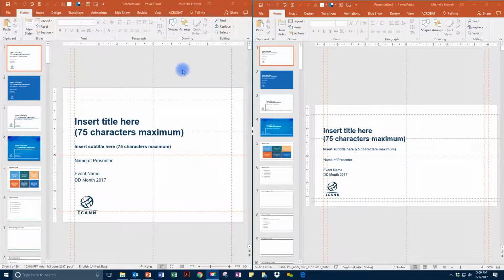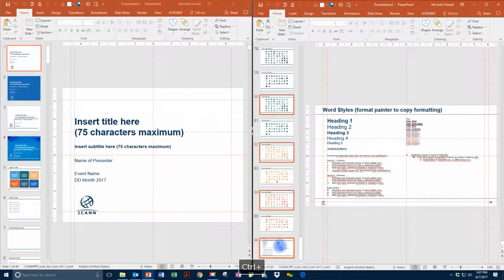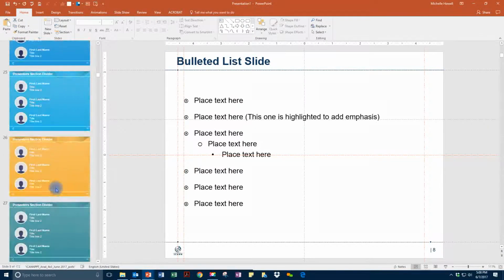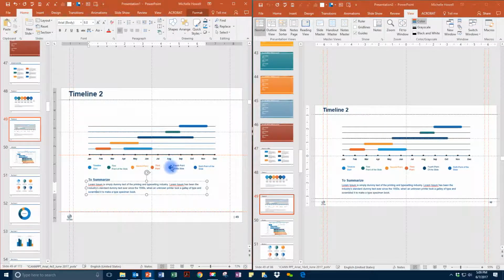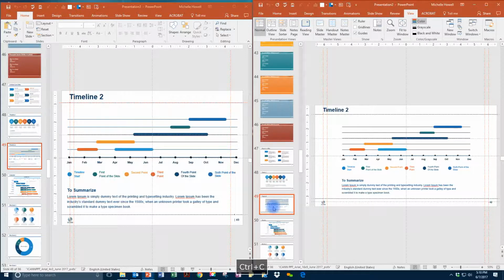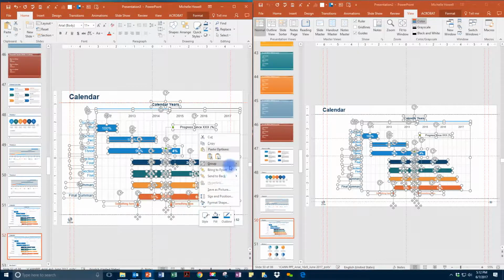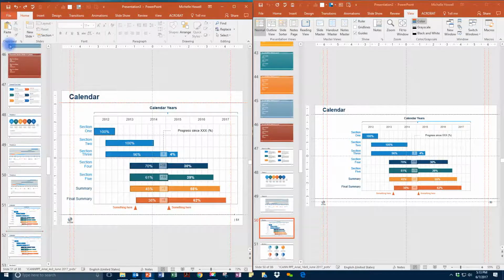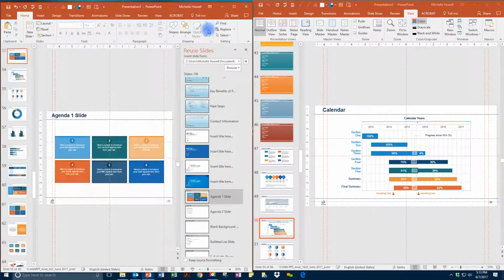Converting ICANN PPT 4x3 to ICANN PPT 16x9 and vice versa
Learn how to convert your 4x3 presentations into a 16x9 format and vice versa.